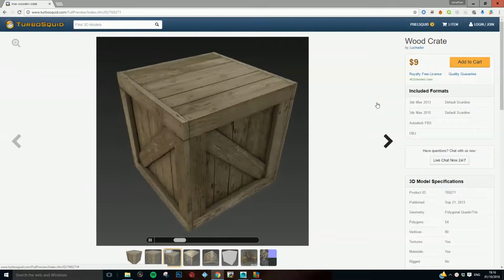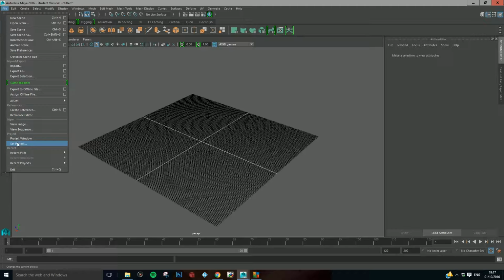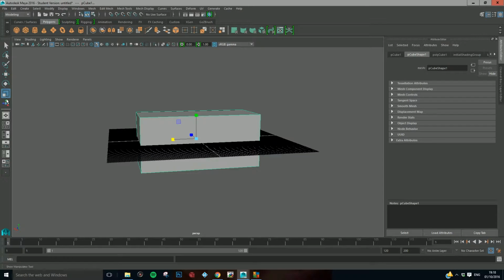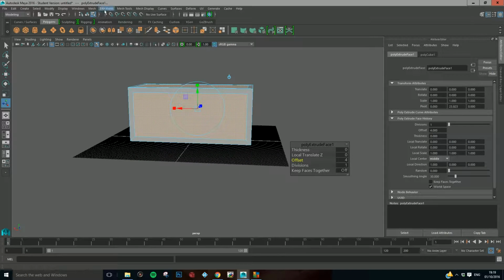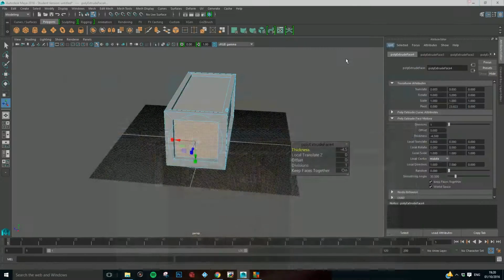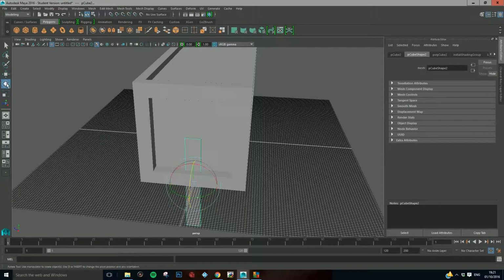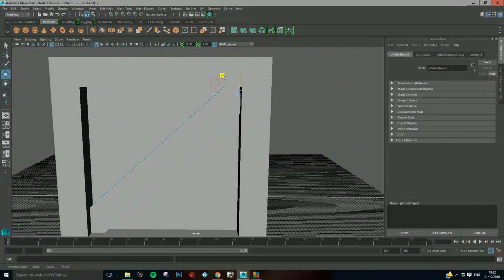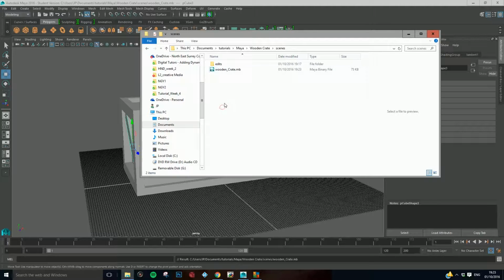Modelling a basic crate in Maya 2016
Short tutorial on wooden crate inside of Maya